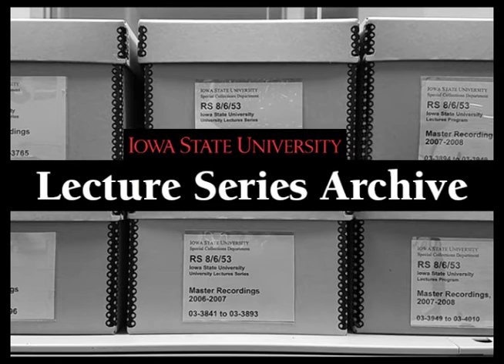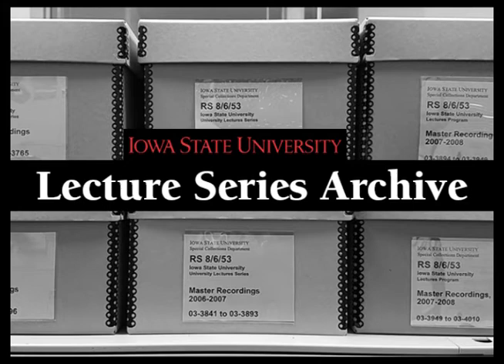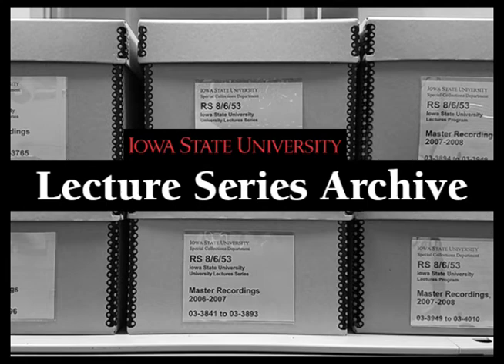(AV204758) New_Finds_at_The_Lost_City_of_Bethsaida_b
Description:
 New_Finds_at_The_Lost_City_of_Bethsaida
Lecturer:
Date Created:
Original Creator: University Lecture Series
Original Format: reel to reel quarter inch
Original Digital Format: .WAV File